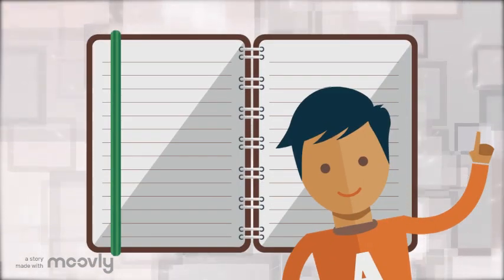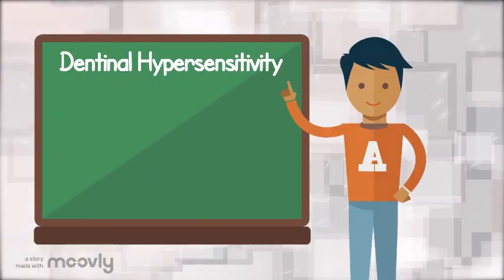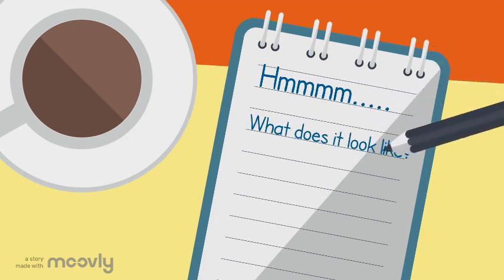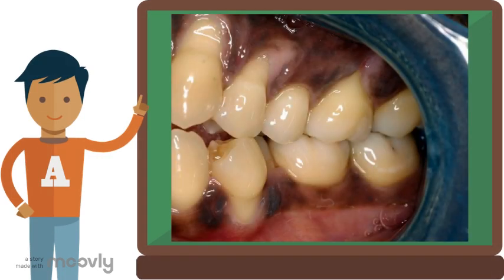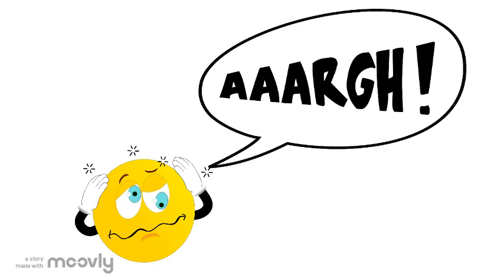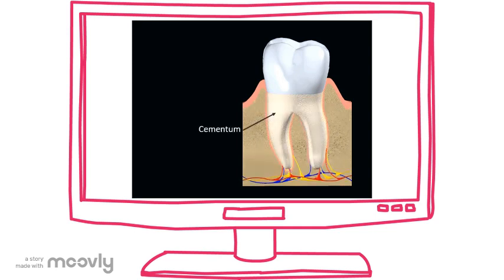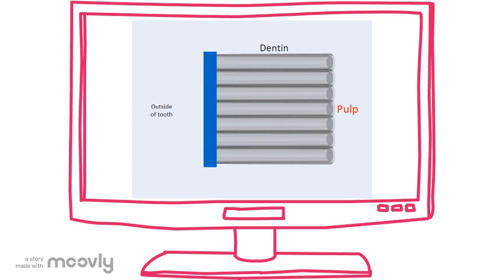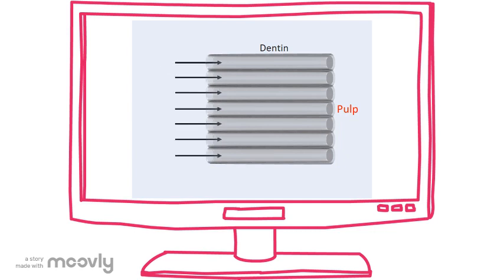Dentinal hypersensitivity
Animation project on dentinal hypersensitivity that was completed using Moovly.